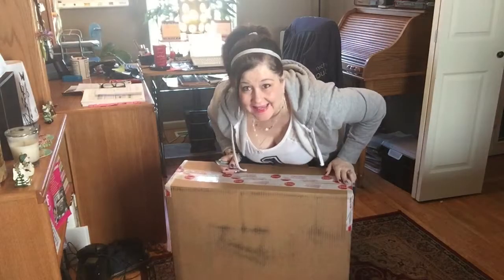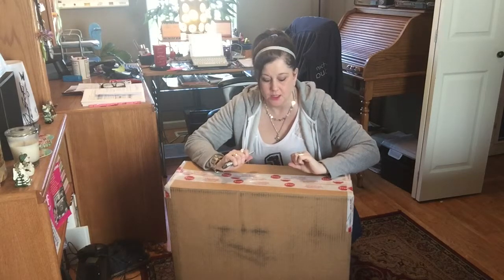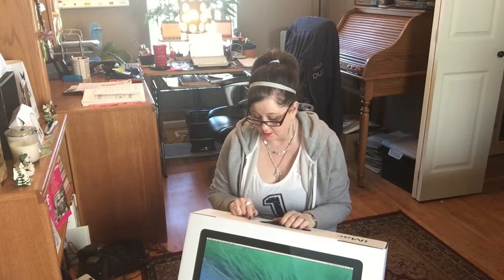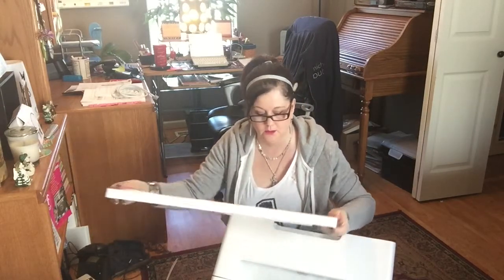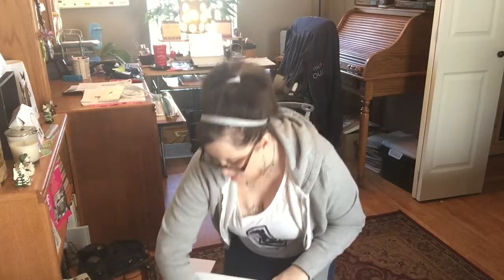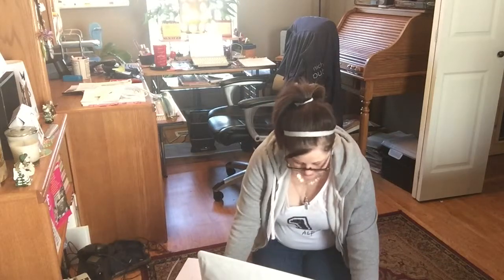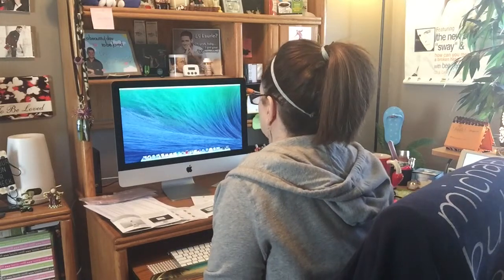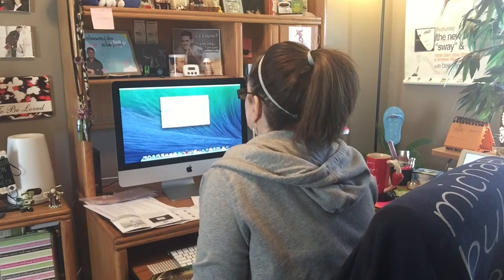Unboxing of my new iMac (model ME086LL/A) Laurie Fike's Likes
Laurie Fike's Likes is my channel for expressing myself and sharing with others. I'm a happily single mom enjoying all life has to have and raising two amazing kids, all while fighting chronic illness.

I work full time from home as a customer service rep for a very well known company!  I love my job!!! I love my kids, I love taking pictures and actually documenting our life in albums.

I love make up and shiny things.  I love Sparkle and Bling, I'm girly girl.  And I love make up and watching my budding make-up artist daughter teach me all the tricks of the trade.  She will be joining me on upcoming videos!

So come along and enjoy the ride with me in this thing called life.
I do all sorts of videos, unboxings, favorite things, DIY, Tags, Day In A Life Vlogging, Erin Condren Planner tutorials, Project Life Updates/Tutorials and more :) And did I mention I'm a Miche Consultant to help you with fashion and picking the perfect, ever changing, exclusive handbag you will ever own?  See below for more info to my website.

Yep, I might have a chronic illness, Addison's Disease,  but I figure if President John F. Kennedy could have it and still manage to run the country I can do all I want to do too :)

Live, Love, Laugh, (It's my saying)
Laurie :)

I pay for all my subscriptions but open to doing reviews for companies.

Blessings, Laurie :)

I use iMovie to create all my videos on my iPad or iPhone.